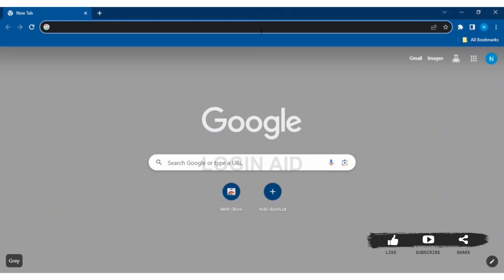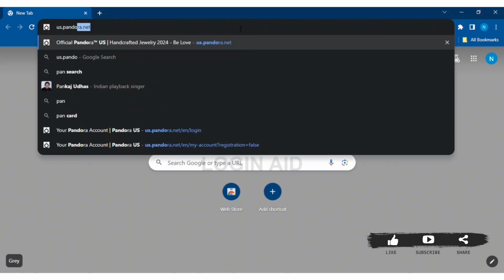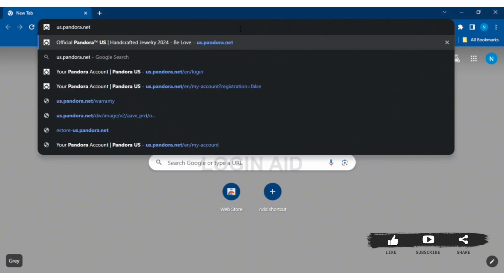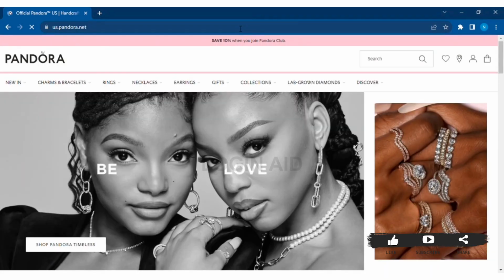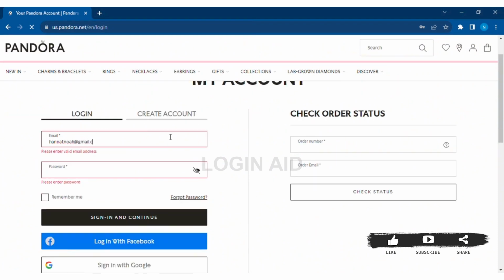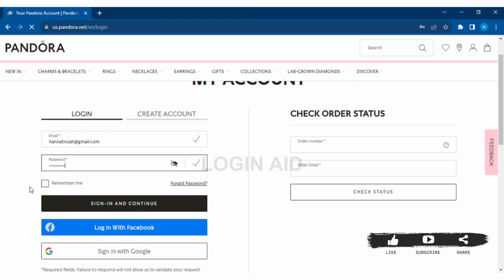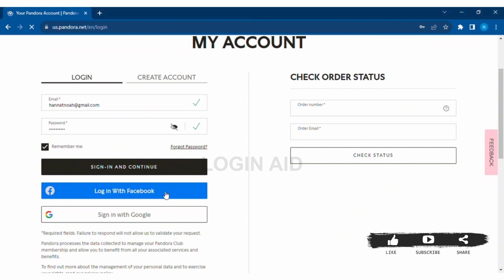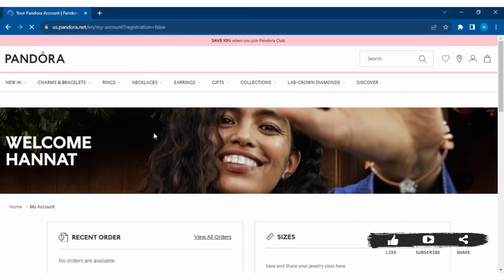How To Login To Pandora 2024 | Pandora Account Sign-In Guide | Pandora Login Tutorial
Discover the effortless method for logging in to your Pandora Jewelry account with our detailed guide! Whether you're new to Pandora or a returning customer, our step-by-step tutorial ensures smooth access to your favorite jewelry pieces and exclusive offers. Follow along to unlock the full Pandora Jewelry experience seamlessly!